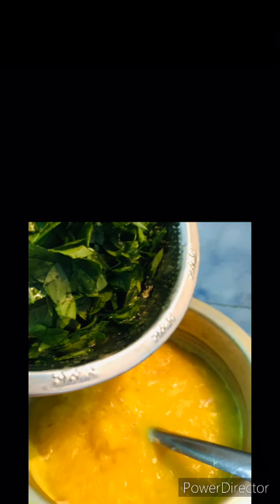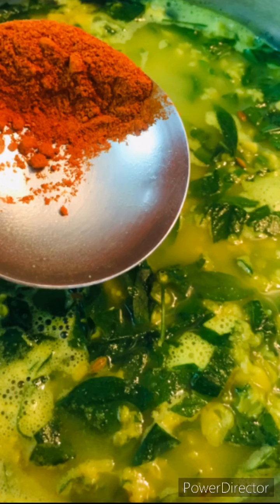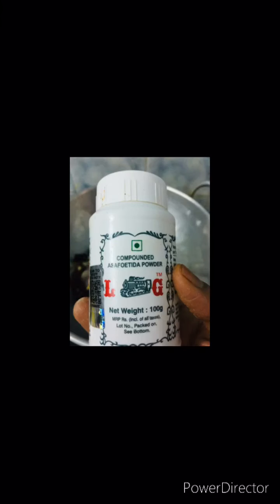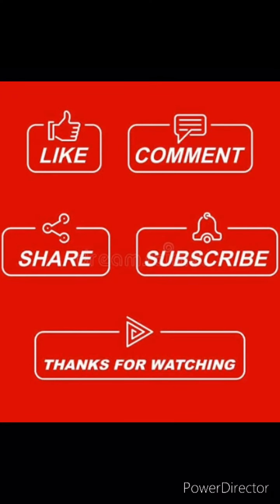பொன்னான்கன்னி கூட்டு ponnankanni receipe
பொன்னான் கன்னி கீரை கூட்டு
Ponnankanni recipes
Good vision
Solves Vision issues
Good glowing skin
Home Made remedy for skin issues
Inner glow
Shiny skin